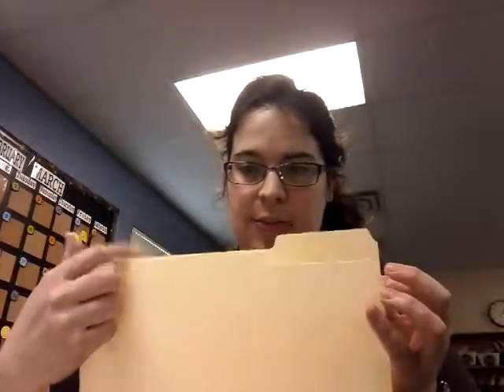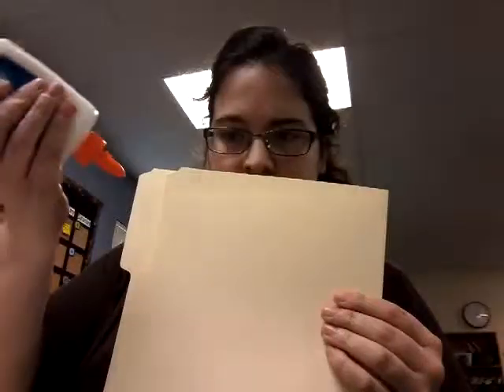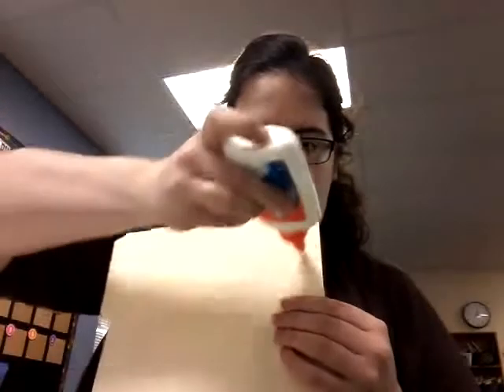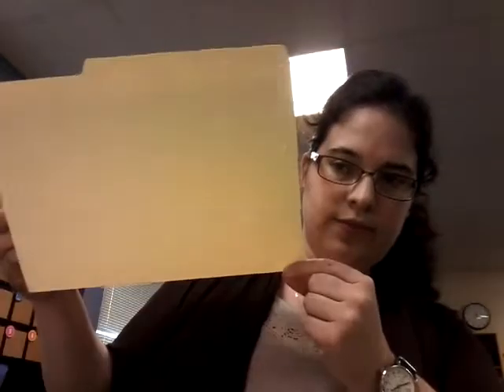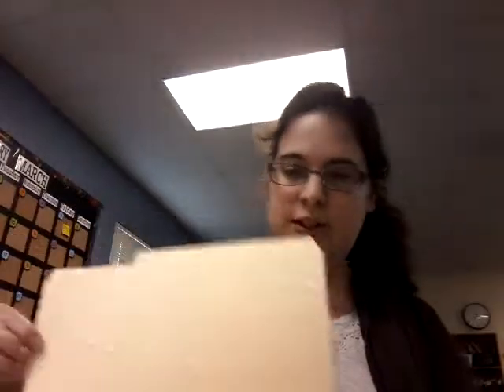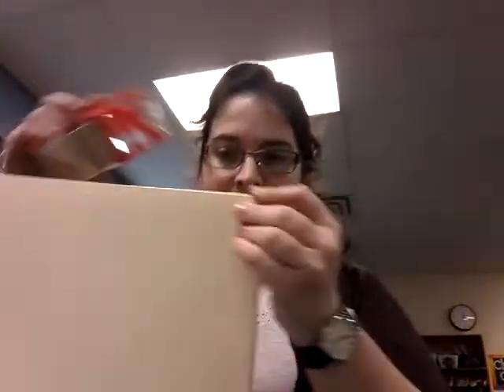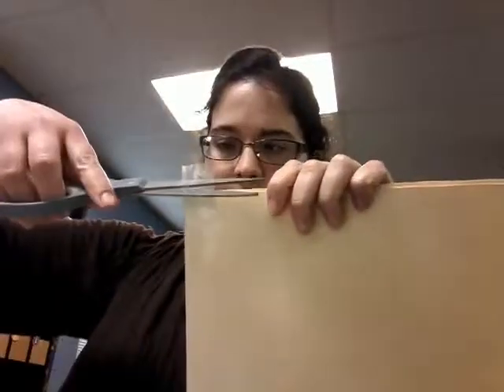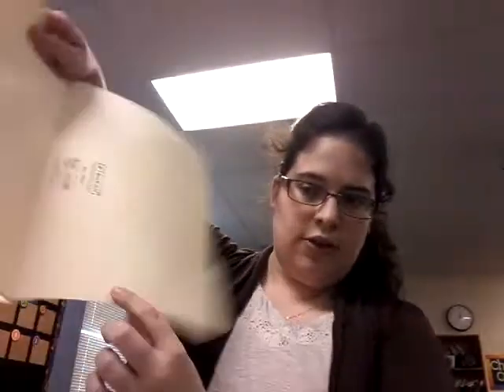Putting Together the File Folders for book clubs